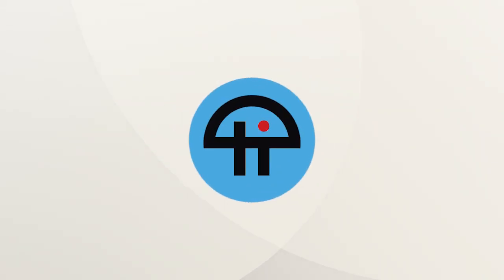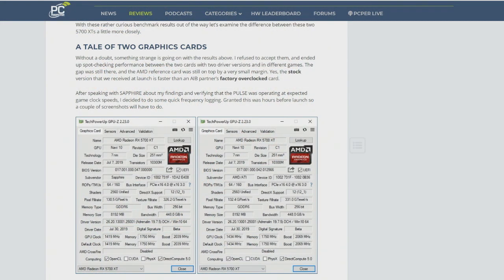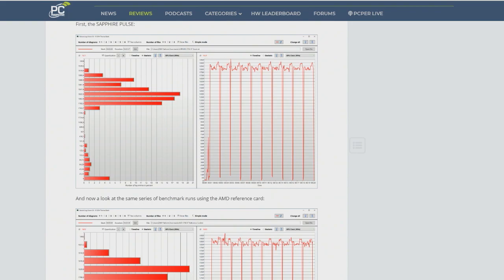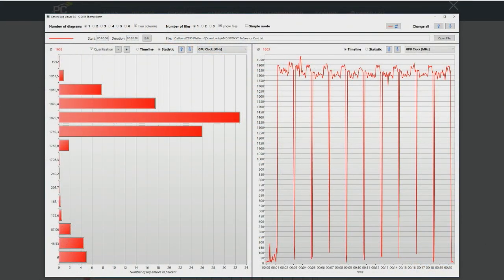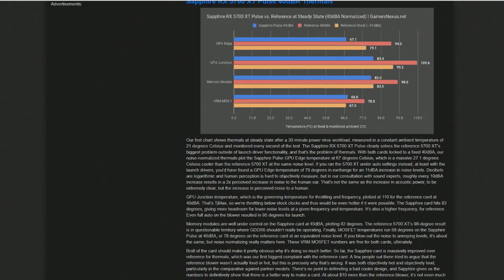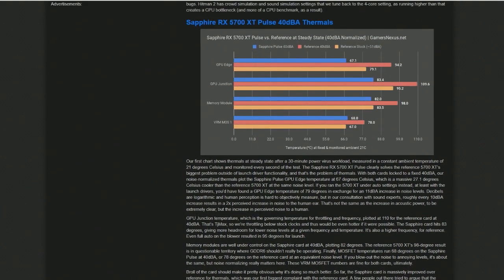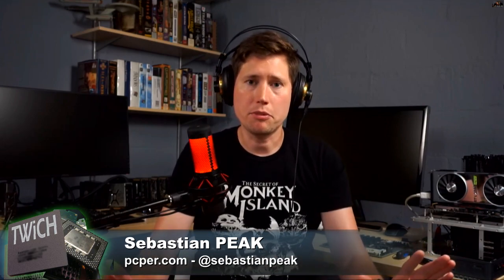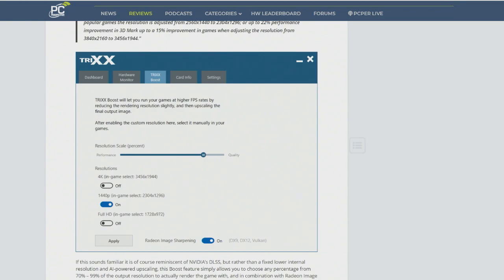PULSE RX 5700 XT GPU Review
Sebastian Peak details his experience with the Sapphire Pulse Radeon RX 5700 XT GPU, in addition to a new feature of the TriXX software called TriXX Boost.